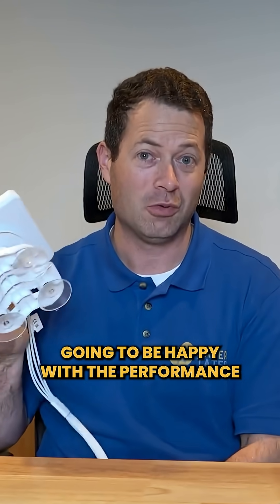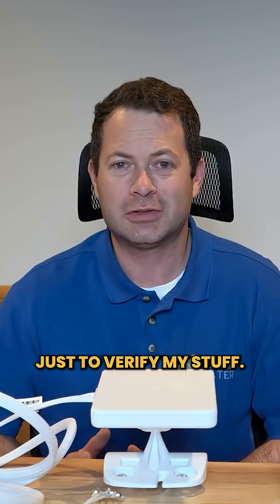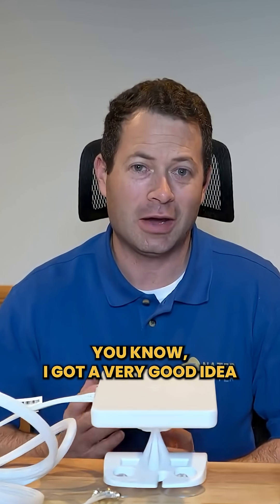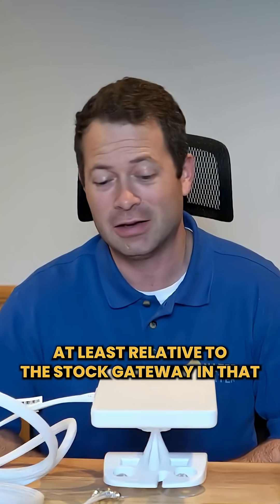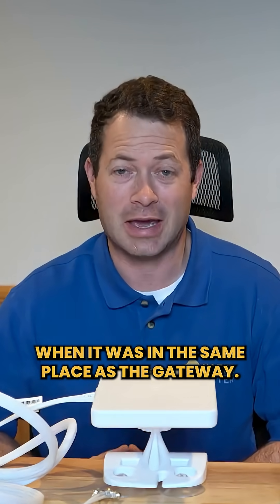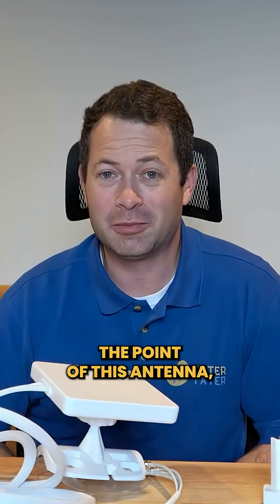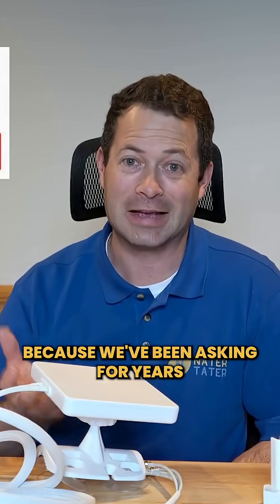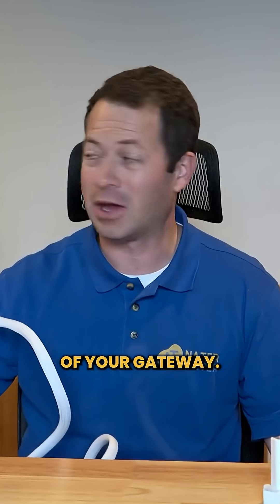✅T-Mobile's External Antenna - 5G Home Internet Arcadyan TMO-G4AR vs Waveform - Is it Faster?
At last! T-Mobile releases a $99 external 4x4 MIMO Antenna for their G4AR and G4SE gateways with external SMA ports.  Antennas can greatly improve signal and internet speed.  Lets test out this new antenna vs my tried and true Waveform 4x4 MIMO panel and the stock T-Mobile 5G Home Internet Arcadyan G4AR gateway.  Internet speed tests with ping compared.   How much faster is it?  See this and more in the video.  T-Mobile just release a new gateway with a KEY feature, external antenna ports for easy install.  This is the Arcadyan TMOG4AR gateway with a MediaTek T750 modem chipset.   It supports numerous 5G and 4G bands including Carrier Aggregation for the potential for huge speeds. Lets compare it to the Sagemcom 5688W, KVD21 and Nokia 5G21 gateway that T-mobile offers. Note customers typically don't have a say in which gateway they recieve, all 4 are currently being sent to customers.

90 Deg Antenna SMA connectors on Amazon

90 Deg Antenna SMA connector